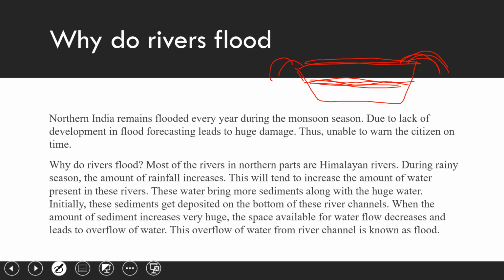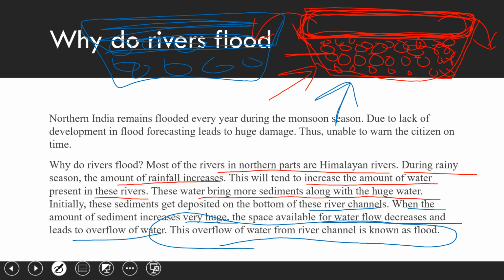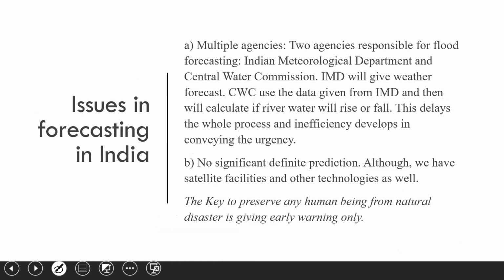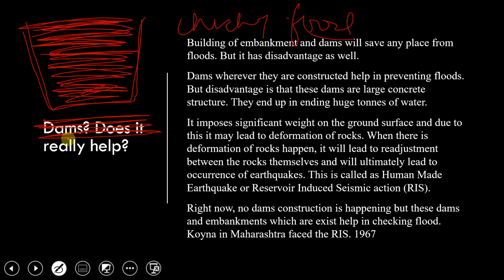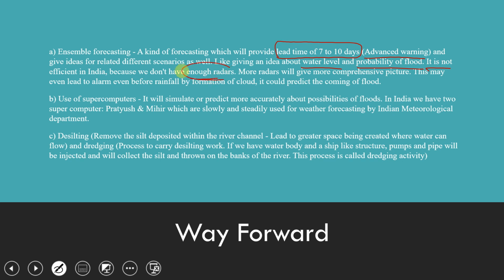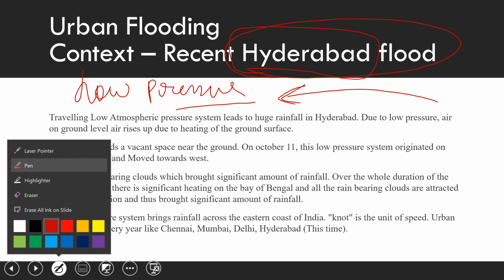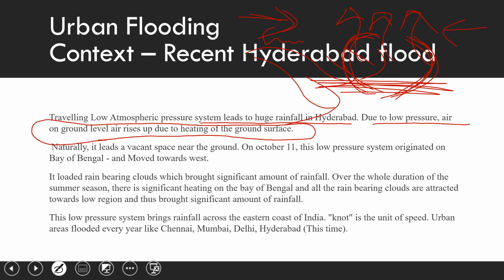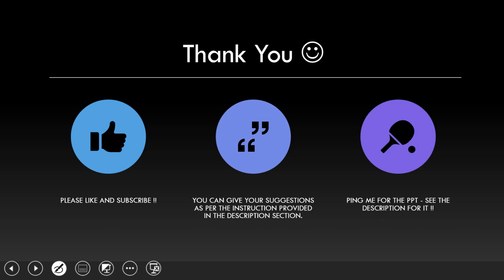Flood Facts | Why do rivers flood ? | Northern India flood | Reasons for flood in urban area | Dams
Northern India remains flooded every year during the monsoon season. Due to lack of development in flood forecasting leads to huge damage. We use radar technology for forecasting and multiple agencies are involved in it. It leads to various issues in forecasting. How can we prevent flood and the reasons behind urban areas flooding are explained in this lecture in detail. Please go through the lecture - Watch it till the end please.